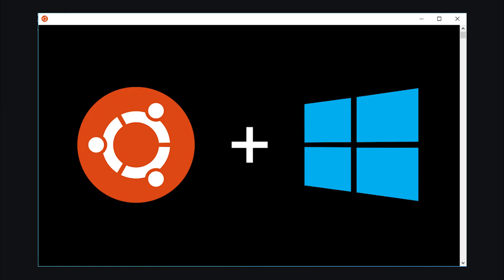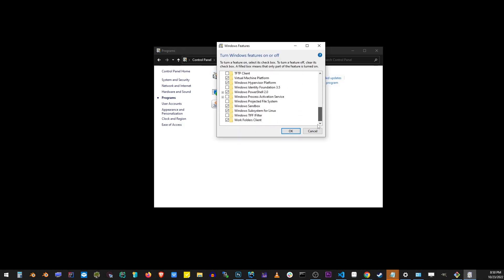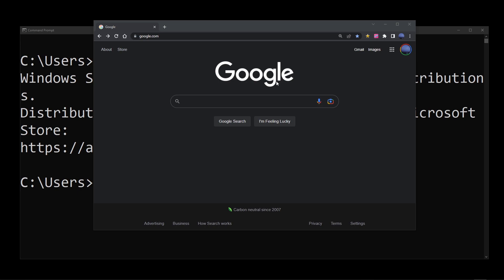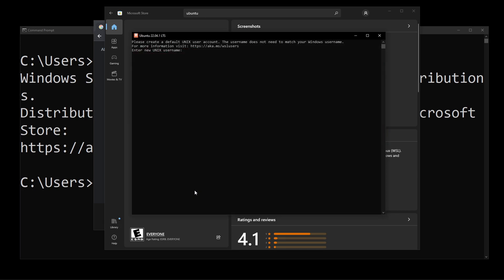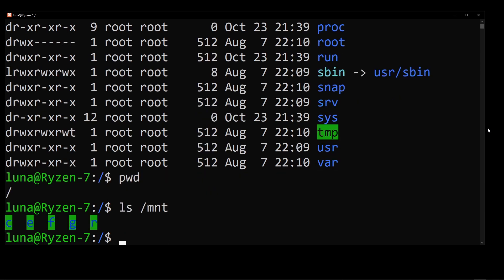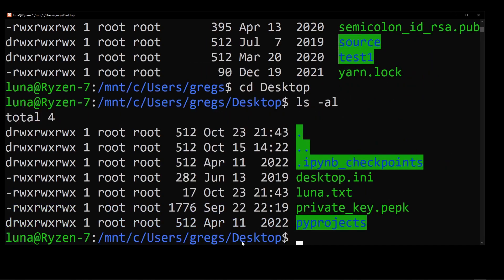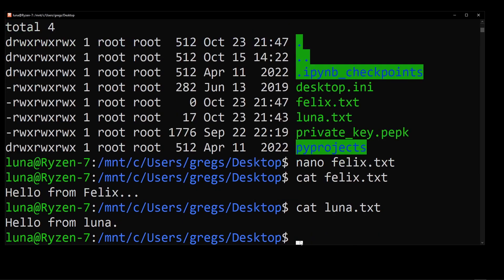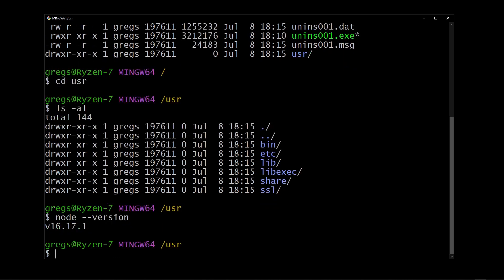How To Install Ubuntu 22.04 LTS On Windows 10 or 11 (WSL)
This tutorial is a simple walk through the installation process of Ubuntu on Windows Subsystem for Linux. We will also install bash.exe, and find out how to run linux on windows 10 and 11 (same thing really.) We'll also create and edit some files from linux command line.

01:16 Opening Microsoft Store
01:43 How to install Ubuntu 22.04 LTS on Windows 10 or 11
01:50 Unpack Ubuntu files 22.04.01 LTS
02:15 Setting username and password for your ubuntu OS
03:38 Creating and editing files in Ubuntu
04:39 How to run linux bash on windows

Video covers following subjects:
windows terminal
how to run linux on windows
windows subsystem for linux installation guide for windows 10
install bash ubuntu
bash.exe install command
install linux on windows 10
linux terminal for windows
run linux on windows 10
ubuntu desktop on windows 10